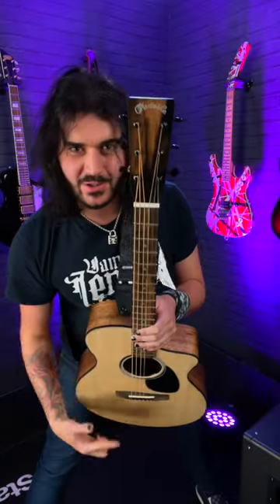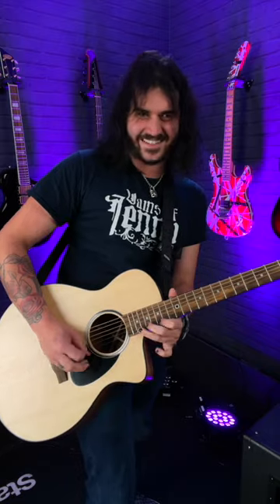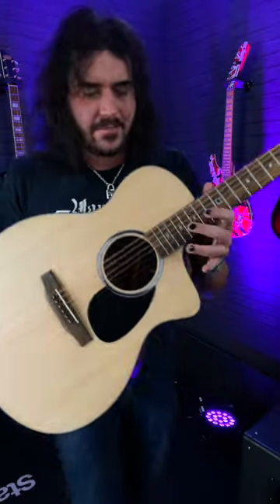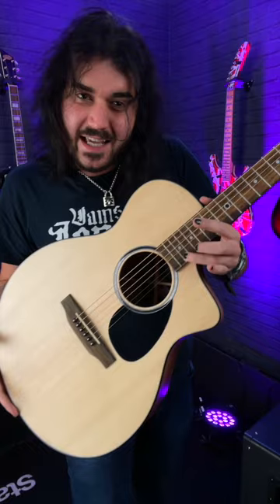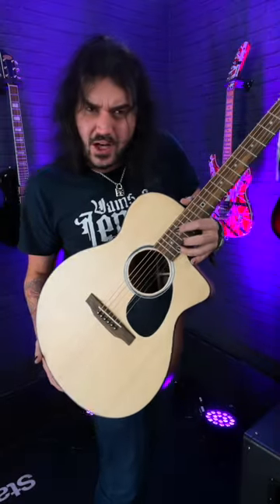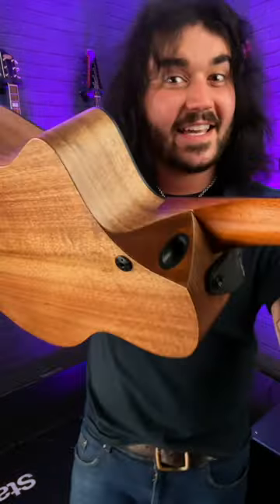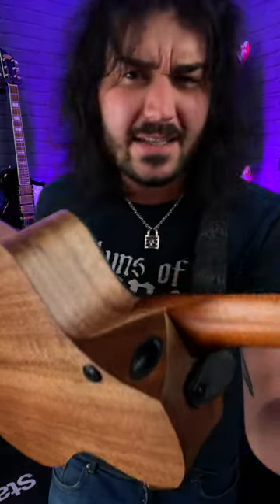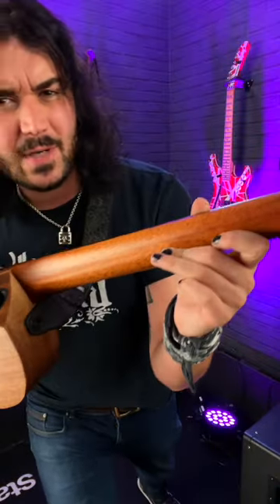Ultimate Acoustic Guitar For Electric Players! - The Martin SC-10E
The Martin SC-10E is is one of the easiest acoustic guitars around to play, anywhere on the neck! With it's unique offset body allowing great access to the upper frets but still maintaining that bold Martin tone, and the new unique Sure Alight neck join, this guitar is the most playable acoustic on the market!